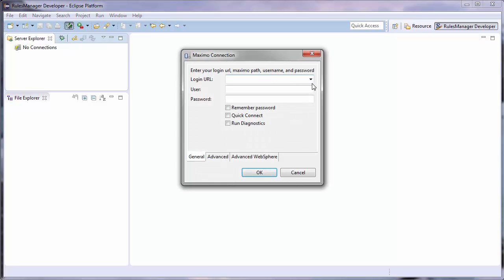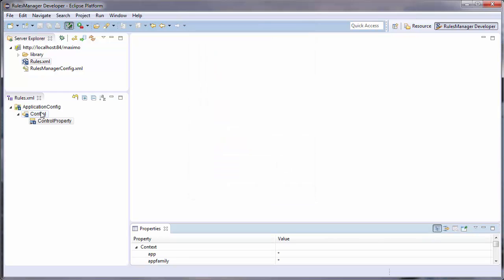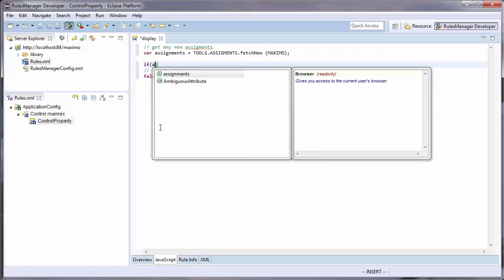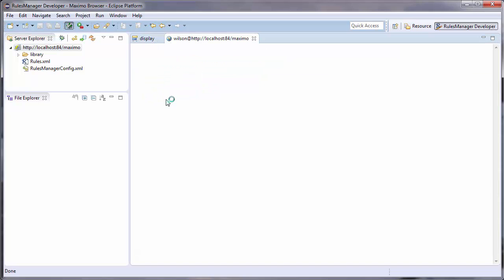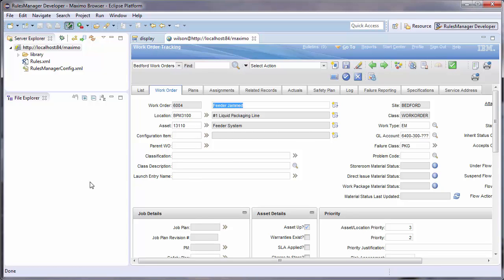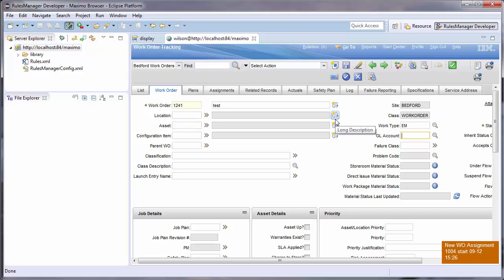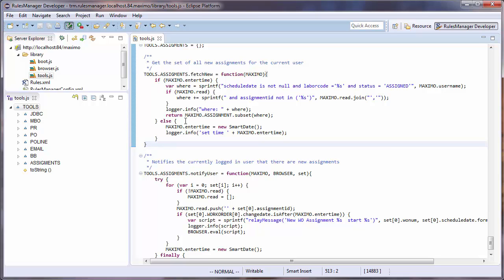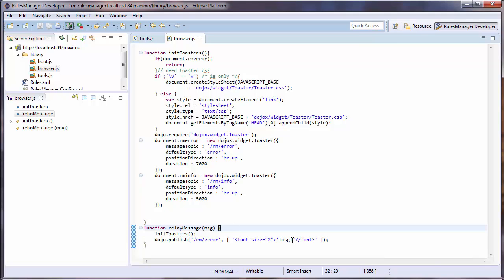How to Create a Notification Rule in IBM Maximo | RulesManager | Total Resource Management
This video will demonstrate how to create a Rule to asynchronously notify logged in users as they are assigned work.

This tutorial will also show how to effectively use libraries to simplify a rule.

To start, I will leverage the mainrec control to listen for new assignments for the currently logged in user. The ControlProperty event will be my listening event.

Since I am not actually changing a ControlProperty, I want this condition to always return false.

Next I will check for any new assignments using my TOOLS library.

Lastly, if there are any new assignments I will notify the user of that work.

I will now test this rule. While I navigate through Maximo I will receive notifications in the bottom right about any new work assignments.

Lets now look at the functions I wrote in my tools library.

I’ve written 2 functions, the first  will track my login time and look for new work assigned to me after that time.
The second will send a notification to the user using the relayMessage function. It will do this for each new assignment that comes in.

Lets look at the relayMessage function in the browser library. This library is used by the logged in users internet client.

The relayMessage function uses some dojo widgets that come with IBM’s Maximo 7.5 to display a message to the user.